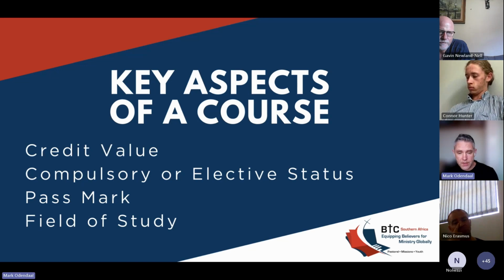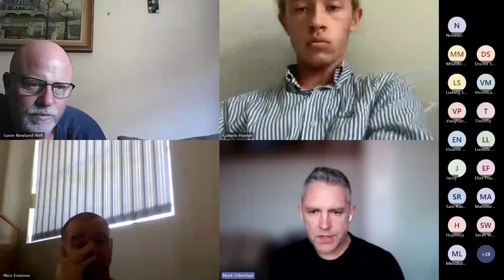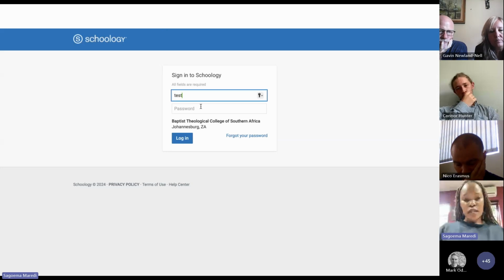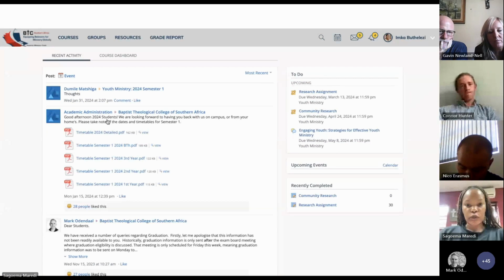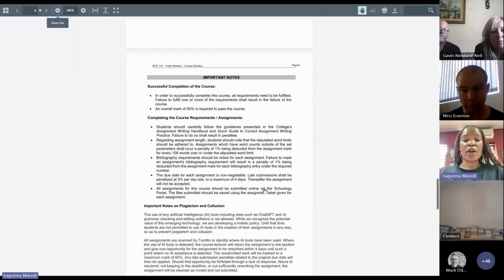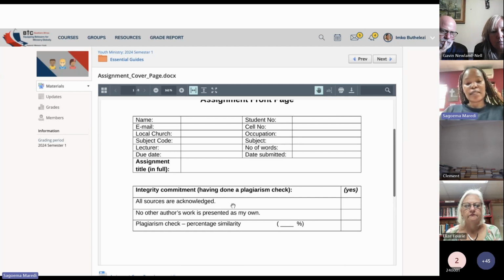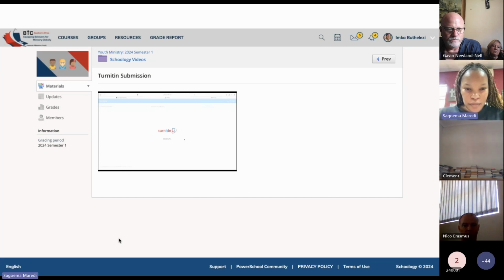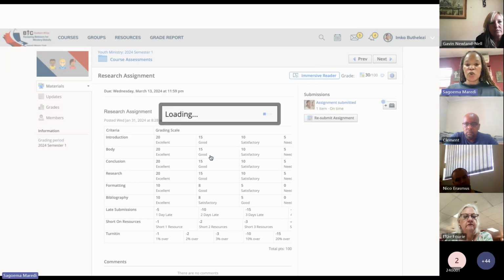05 Courses and Technology